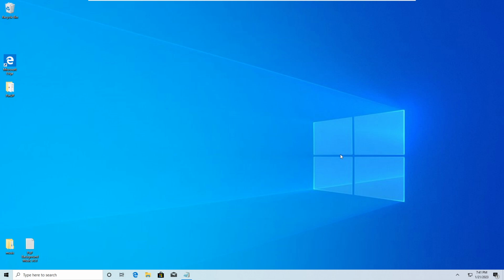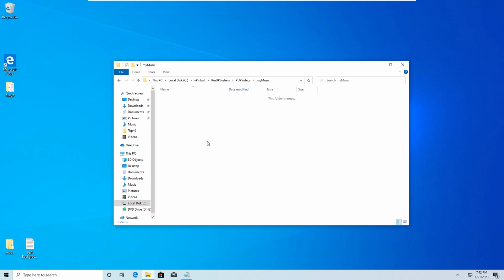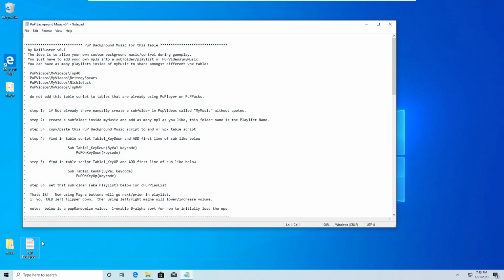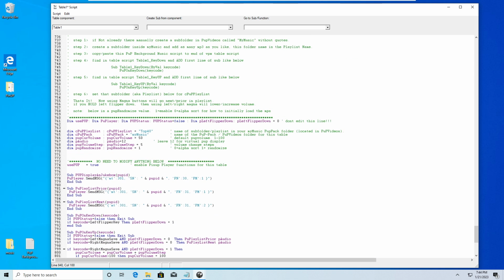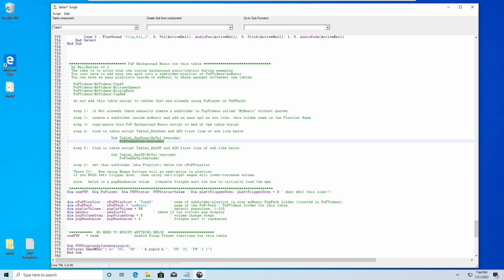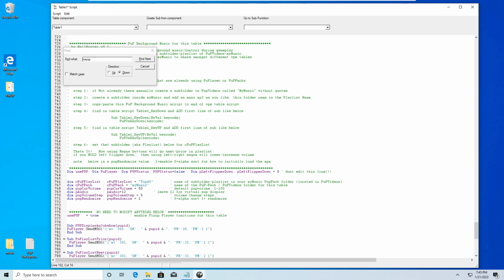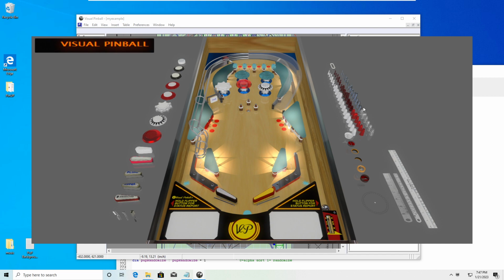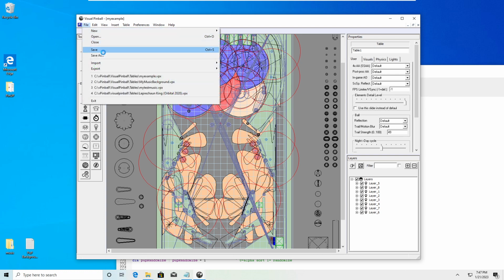PuP Custom Table Background Music Tracks.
A neat way to add custom music tracks to older style tables using your magna keys and your own mp3 libraries.  Table Script File